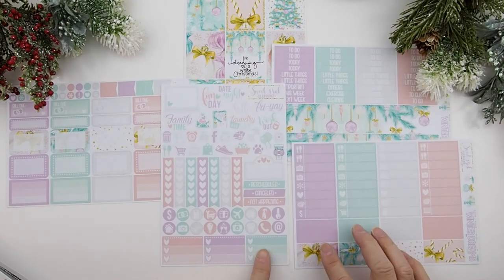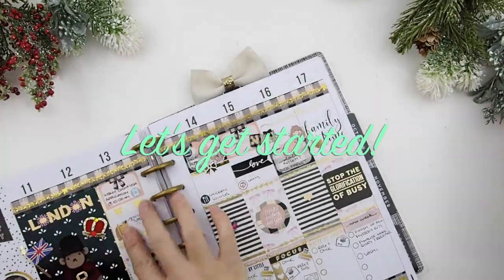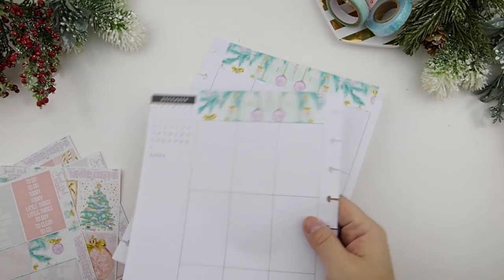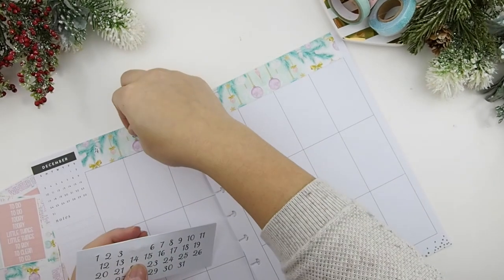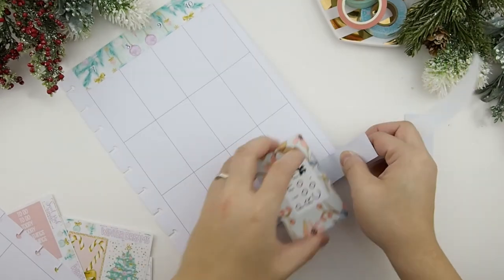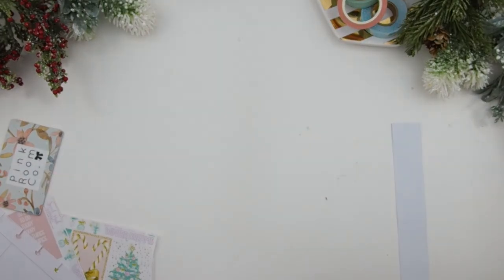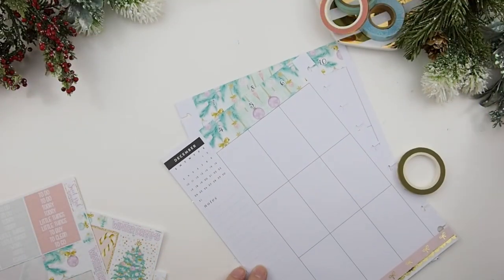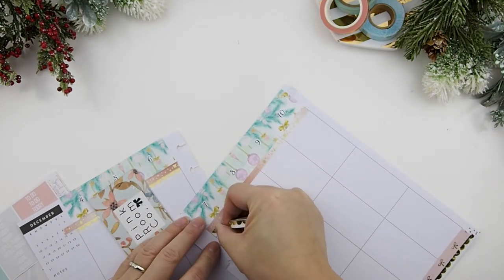PLAN WITH ME ❤Winter Dreams ft. Sweet Pink Elephant ❤ DEC 2017 | ThePinkRoomCo.🎀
H E L L O   P I N K I  E S!

❤materials and where to find them❤

Sweet Pink Elephant Ec Glossy Kit

Mimi-Chai girl stickers

Create 365 Happy Planner Sticker Value Pack Brilliant Year,

MAMBI Life Quote Book. NEW!

MAMBI Sticker Value Pack

XOxoXO

321 Lakeshore Rd. W.
Mississauga ON  L5H 1G8
CANADA

Colour Pen Set I love to use
Sharpie